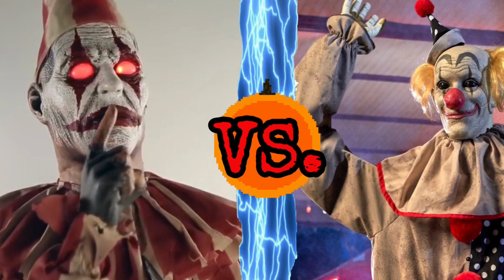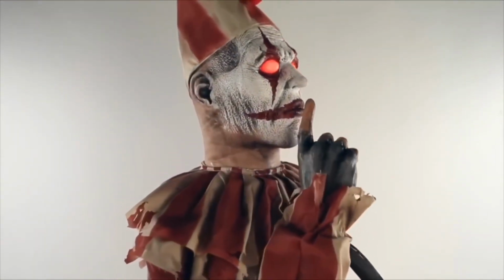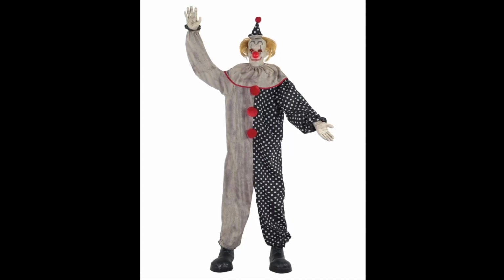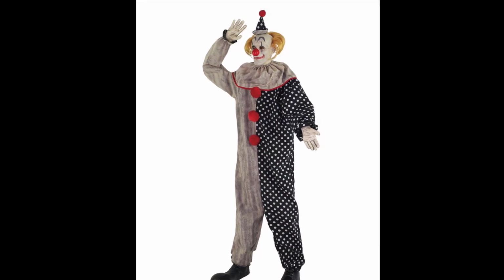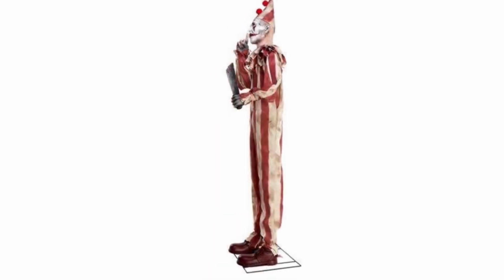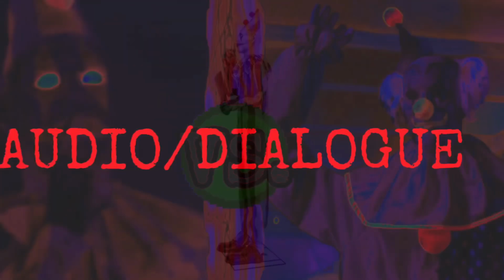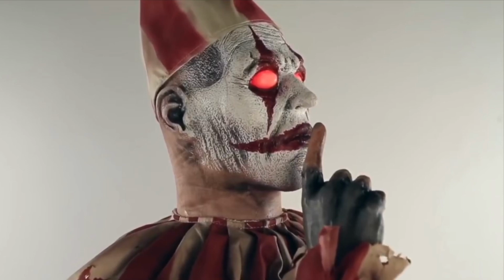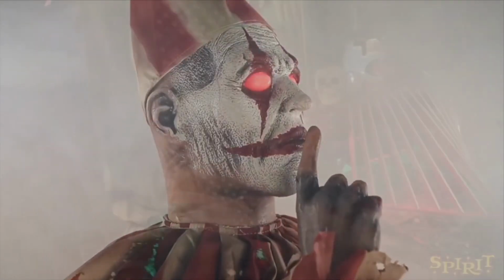Waving Wally Vs. Silent but Deadly Clown Which is better? Spirit Halloween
Today I compare waving Wally and silent but deadly clown to see which is better by comparing animation overall look and audio/dialogue let’s see who wins